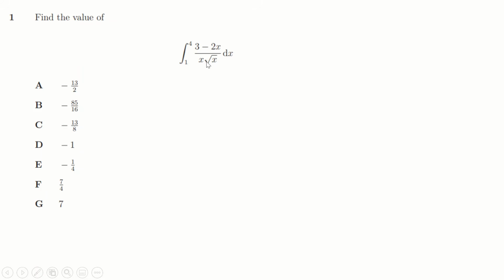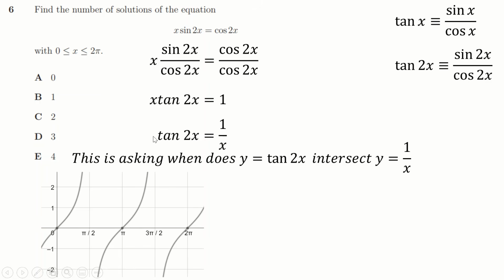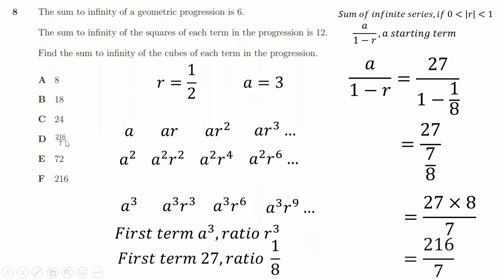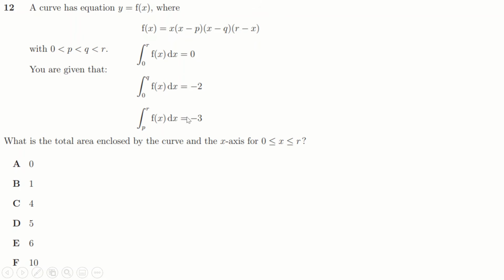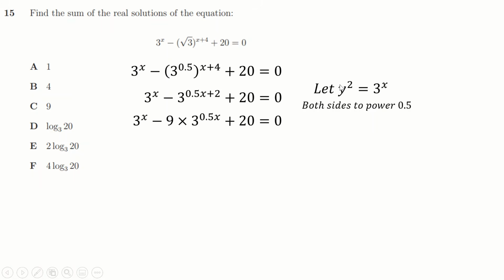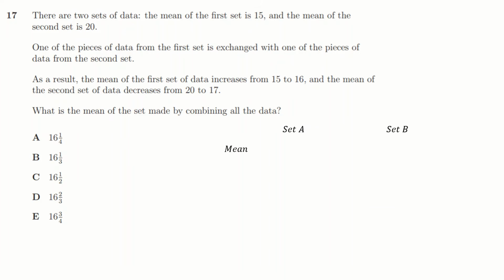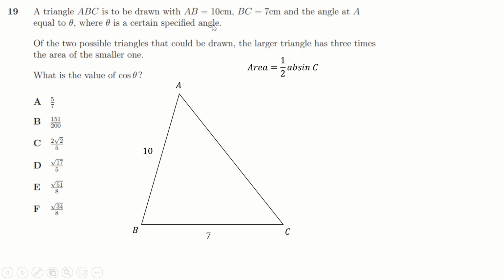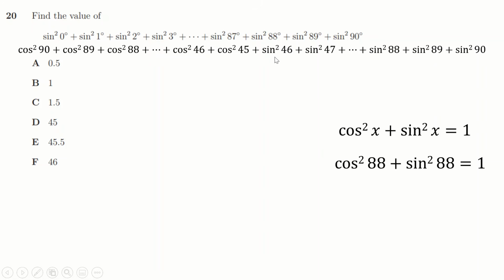TMUA 2018 Paper 1